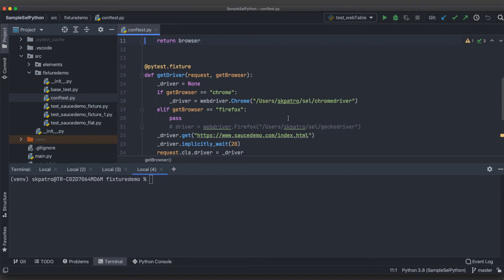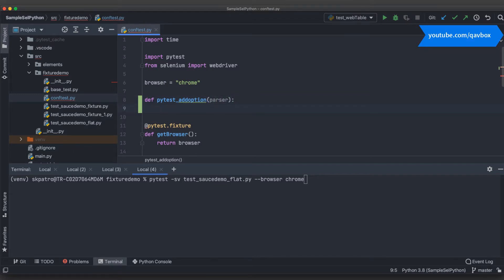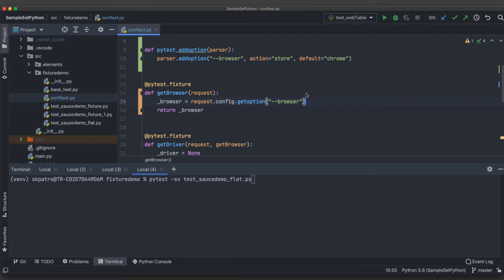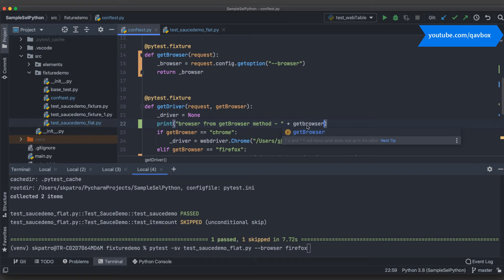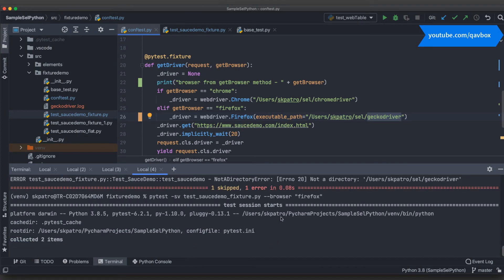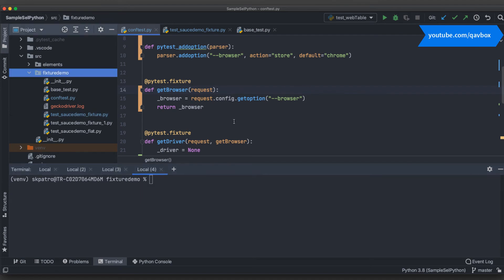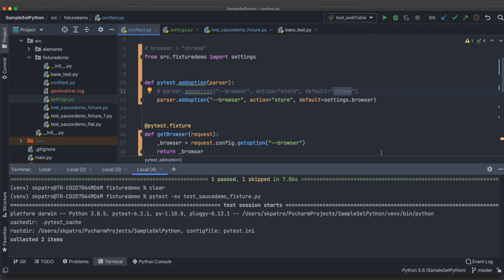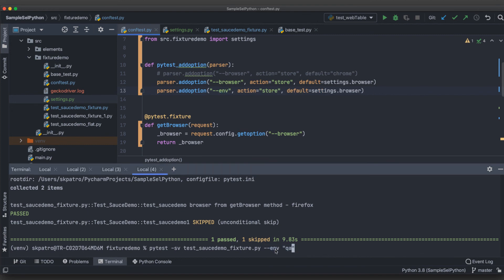Fetch data from pytest command line arguments like browserName env etc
This video will explain how to
fetch the pytest command line parameters and use in selenium python framework.
We will parse the parameters from the command line and fetch the values.
This is mostly used when we want to run our tests from jenkins or azure dev ops pipeline, where the browserName environment etc should be dynamic.